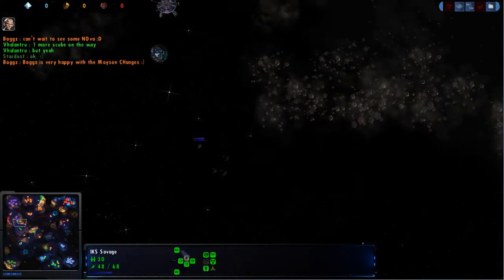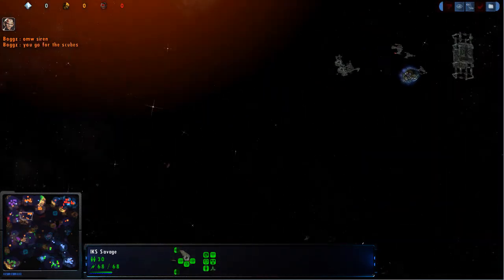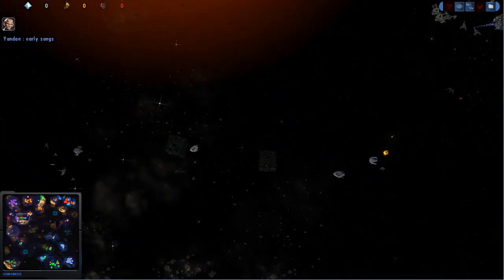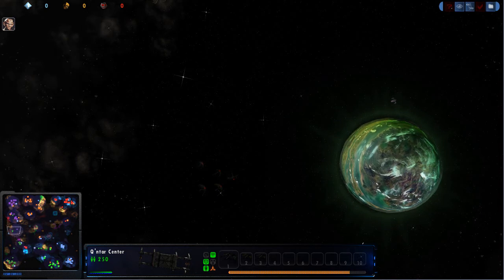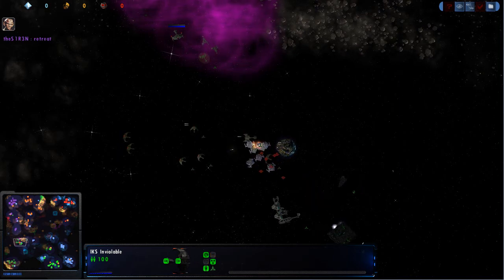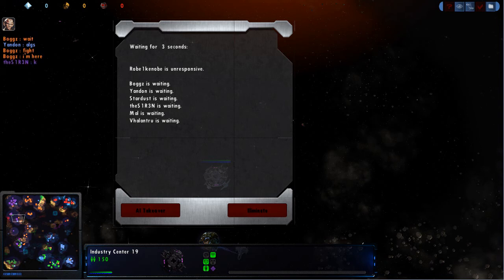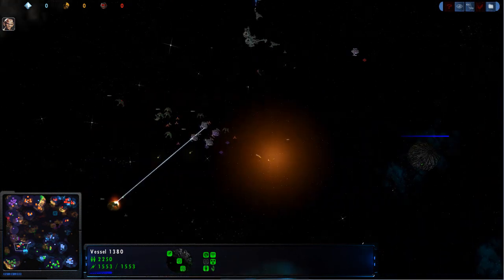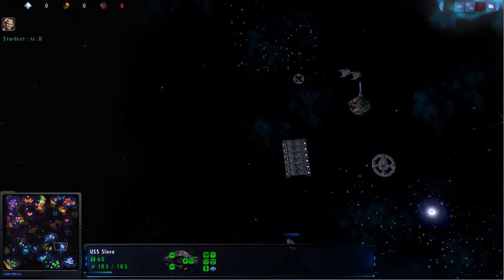BSR Vs. SVY Part 2 of 4.avi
One of the first Fleet Operations patch 3.1.2 videos.  It doesn't last long due to lag and some other issues, but still nice to see players figuring things out.

Featuring Boggz, the Siren, Robe1Kenobe Vs. Stardust, Yandonman, and vahlantru.